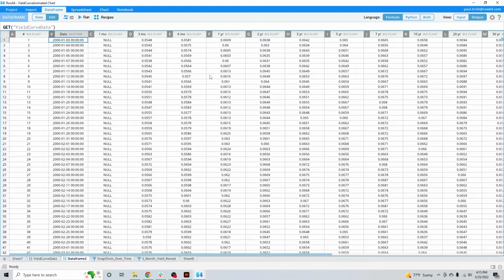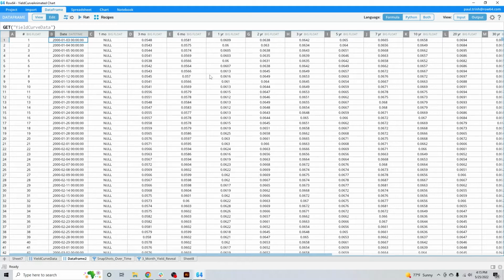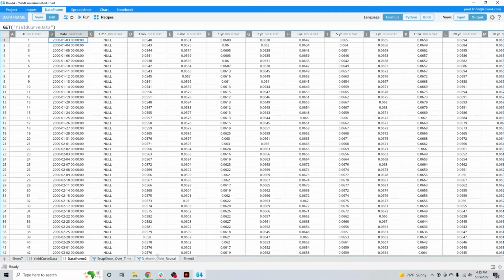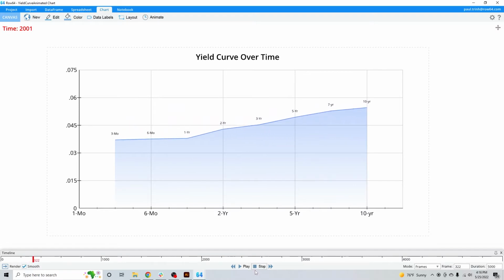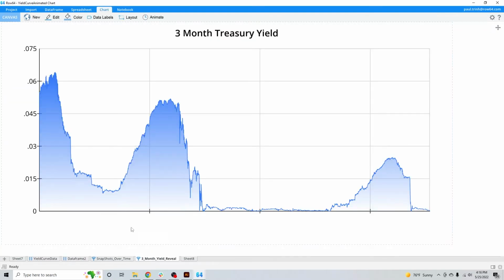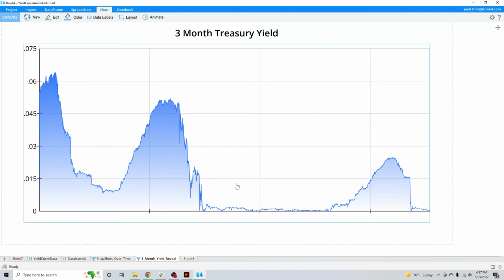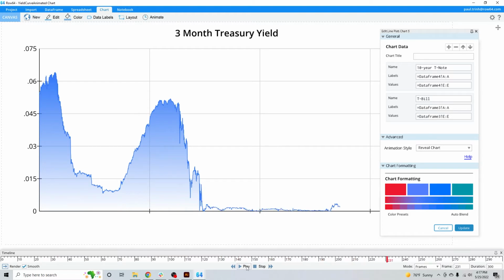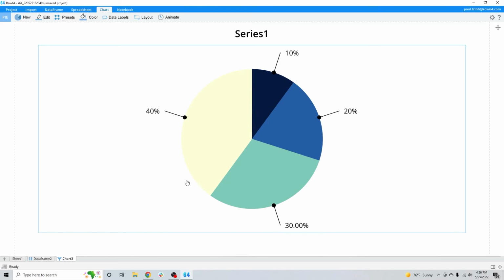Row64 Advanced Animated Charting - Reveal Charting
This video is a tutorial on how to quickly make animated charting.  Examples in this are an reveal line charts and reveal pie chart.  Quickly use and leverage your GPU to do amazing data visuals that are not available on other data visualization tools like Tableau or Power BI.  All of these examples require no coding, are lightning fast, are easy to use, and can be performed on massive datasets.